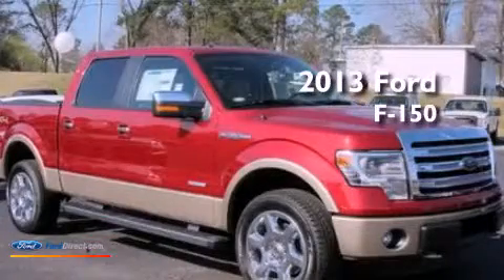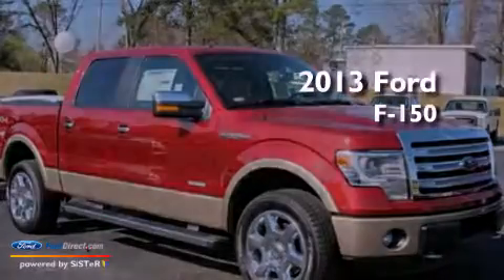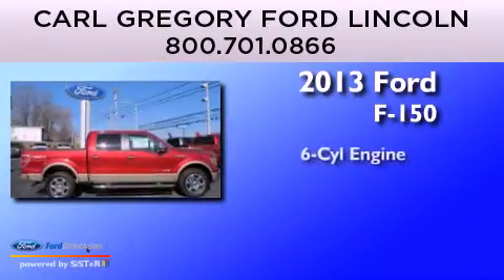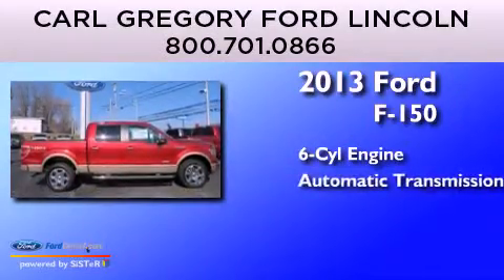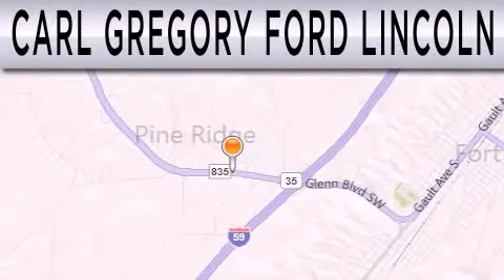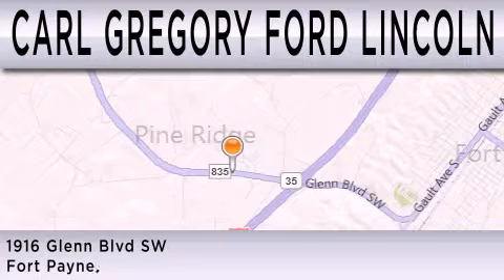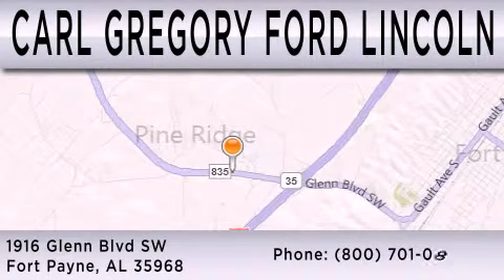2013 FORD F-150 Fort Payne AL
Year : 2013
 Make : FORD
 Model : F-150
 Engine : 3.5L V6 24V GDI DOHC TWIN TURBO
 Trans . : 6-SPEED AUTOMATIC
 Exterior : RUBY RED
 Miles : 4

 Stock : 1326064